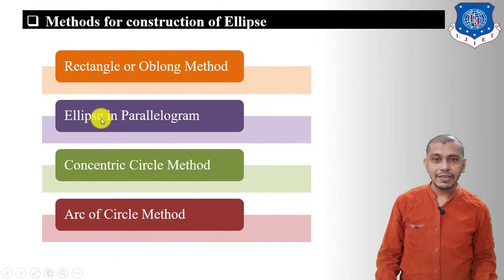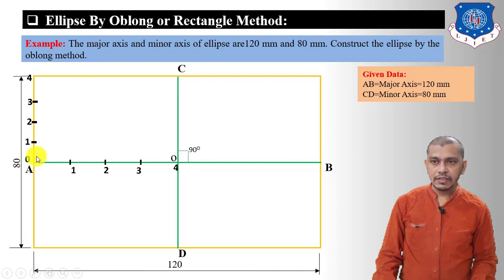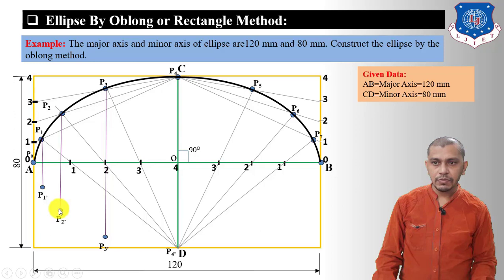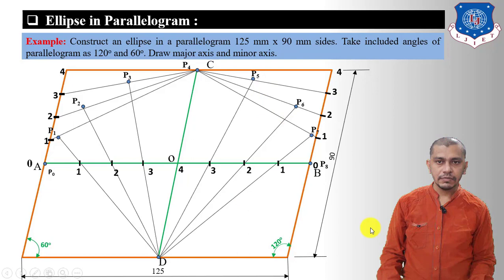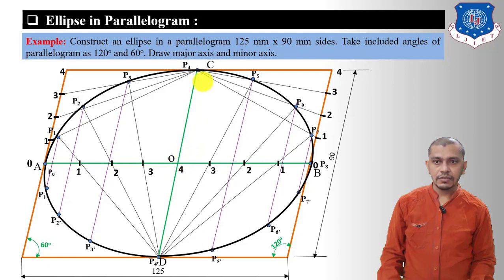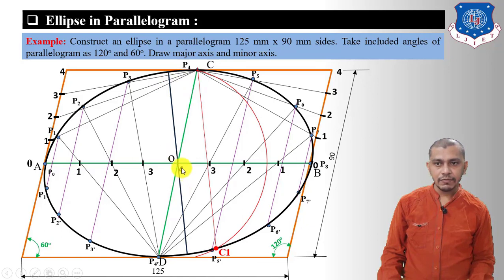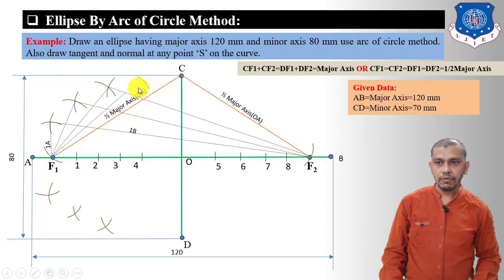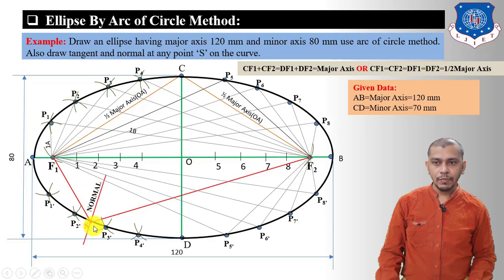Lec -11_Conics Session-I | Engineering Graphics & Design | First year Engineering